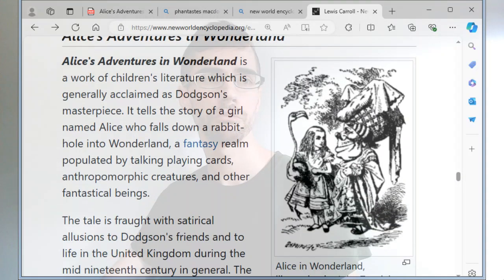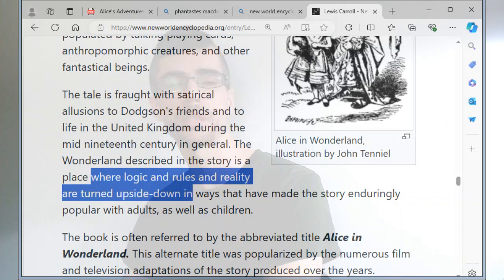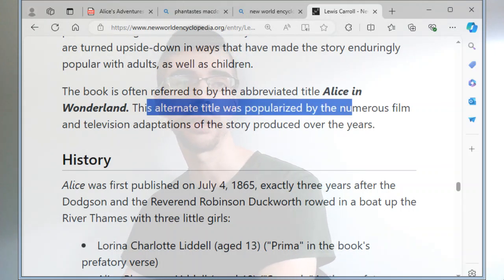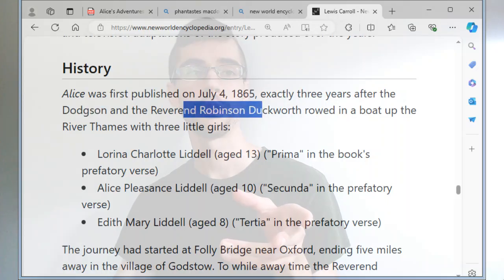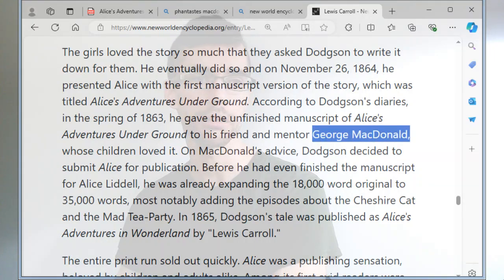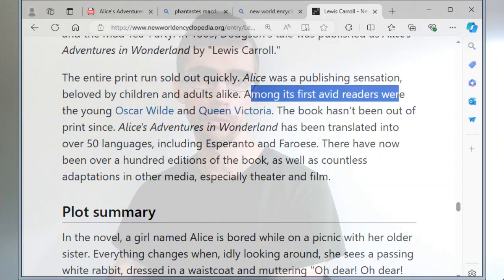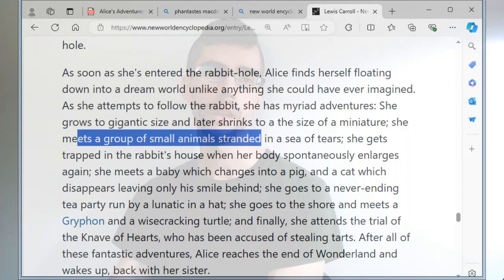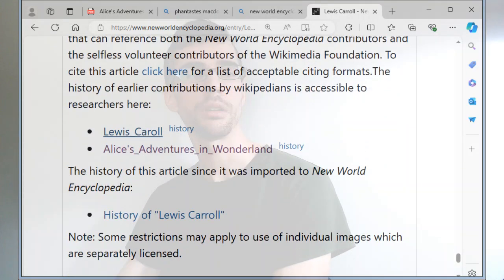Alice in Wonderland (1865): Origin & History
Reading the second half of the NWE encyclopedia article on Alice, talking about its origin and history.